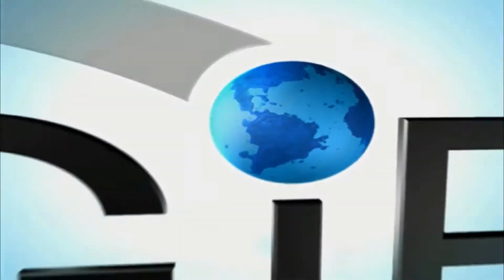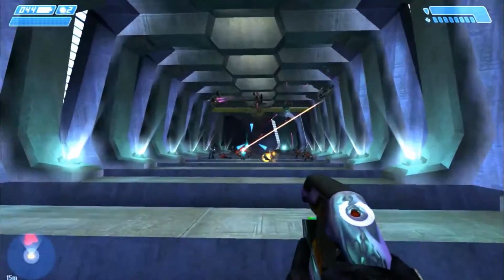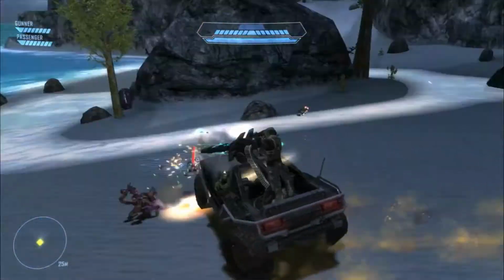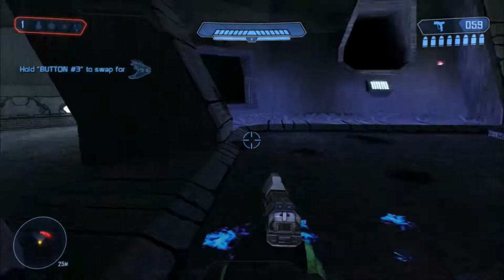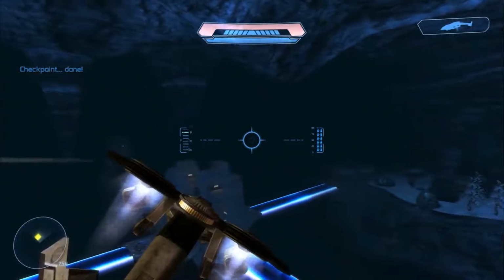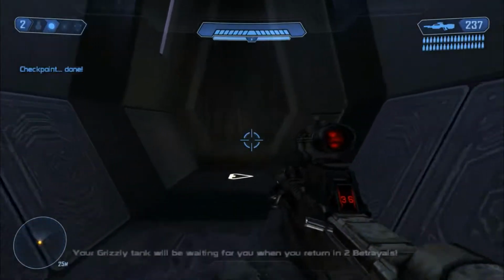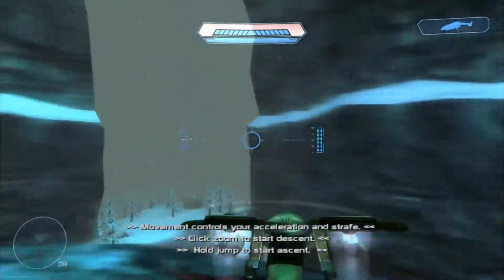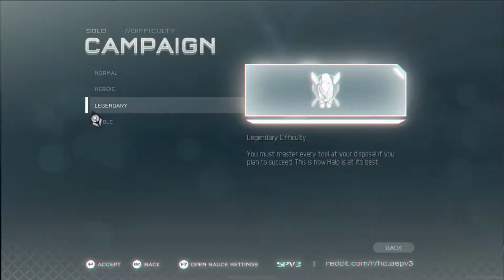SPV3 (Single Player Version 3) Review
Abrogated Gamers---We do not monetize our video's. I do not like ads in mine therefore you do not like ads in yours.

Halospv3 is a total overhaul of the Halo 1 Campaign and is the love child of masters1337 and The Custom Mapping Team.
This mod represents 14 Years worth of work featuring new maps, sounds, and game play mechanics and so much gosh darn more.

Links:
Masterz1337 twitter-

Masters Youtube-

Abrogated Gamers Twitter-

Halo SPV3 download like-